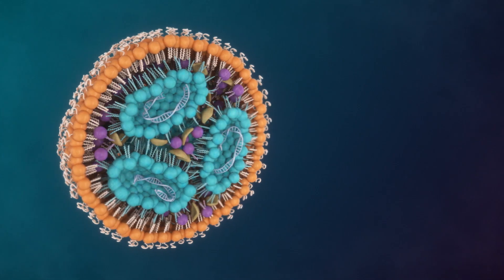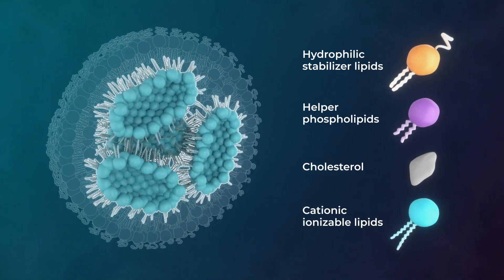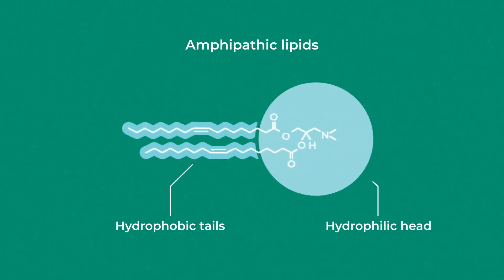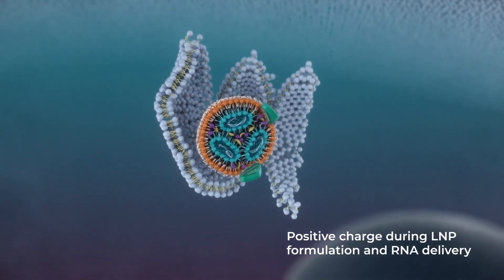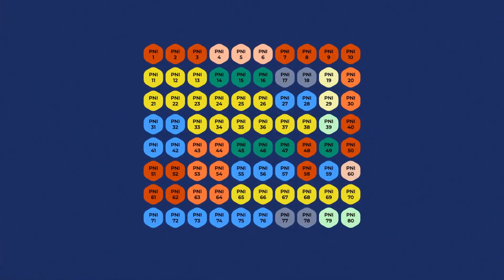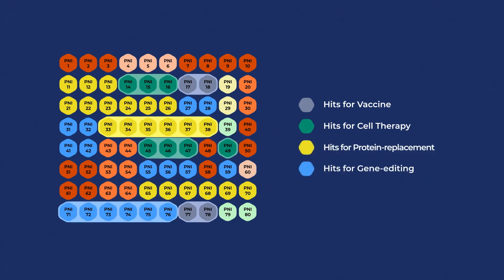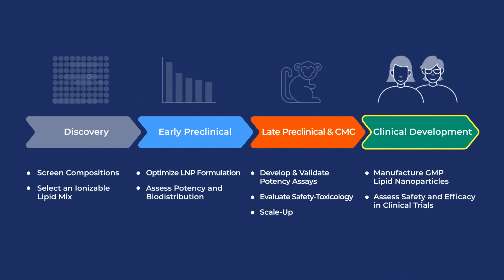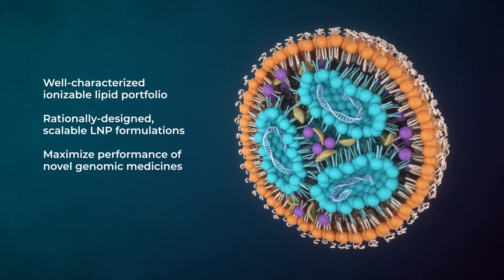Introduction to ionizable lipids for optimizing RNA-LNP delivery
Lipid nanoparticles (LNPs) have revolutionized the field of intracellular drug delivery, offering targeted, efficient, and safe delivery across a range of therapeutic applications, including RNA vaccines, cell therapies, protein replacement, and gene editing. At the heart of these advanced delivery systems are ionizable lipids, the key excipient that plays a vital role in protecting nucleic acids and enabling their transport into cells.

This video introduces the critical role of ionizable lipids in optimizing RNA-LNP delivery, highlighting their impact on delivery potency, biodistribution, and pharmacokinetics. A well-characterized ionizable lipid portfolio allows for rationally designed formulations that are scalable, reproducible, and maximize therapeutic performance.

What you’ll learn in this video:
• The essential role of ionizable lipids in the design and function of lipid nanoparticles.
• How ionizable lipids enhance nucleic acid protection and facilitate cytosolic transport for efficient intracellular drug delivery.
• Insights into optimizing LNP formulations to achieve superior delivery performance and scalability.

Whether you’re advancing RNA-based therapeutics or exploring next-generation nanomedicine, understanding the properties of ionizable lipids is crucial to unlocking the full potential of LNP delivery.

Join us to explore how ionizable lipids are driving innovation in lipid nanoparticles, enabling breakthrough advances in intracellular drug delivery and genomic medicine.

Chapters:
00:00:00 The drug delivery challenge in genomic medicines
00:00:30 Understanding lipid nanoparticle components
00:00:56 Role and importance of ionizable lipids
00:01:48 Advances in lipid nanoparticle applications for medicine
00:02:12 Optimizing drug delivery: from characteristics to clinical trials
00:02:37 Scalable lipid nanoparticles for genomic medicines